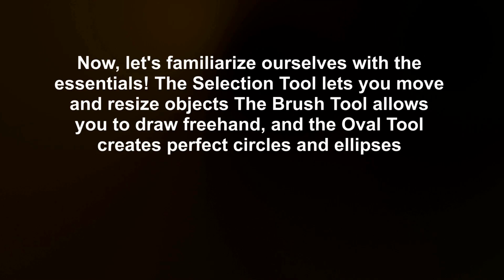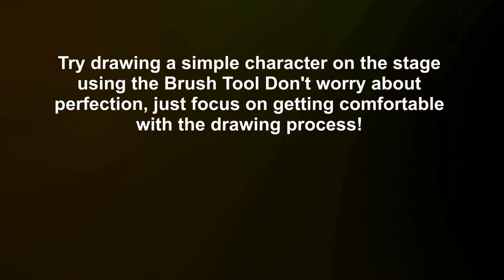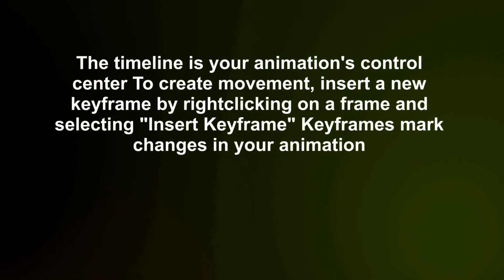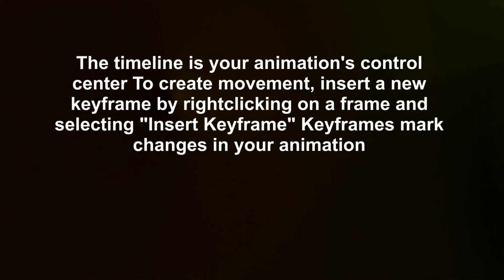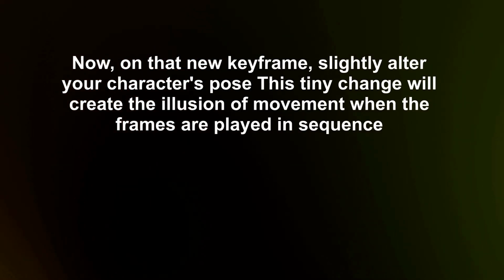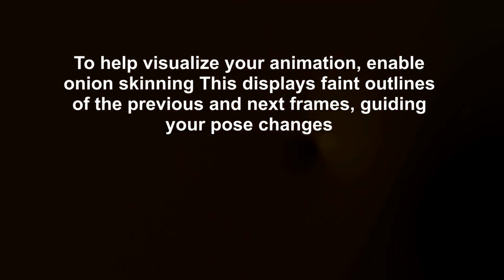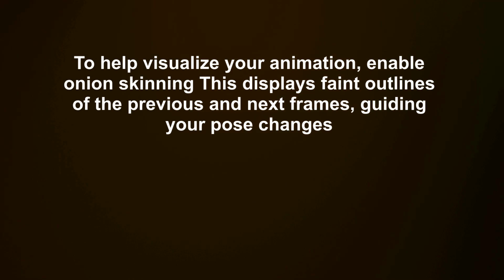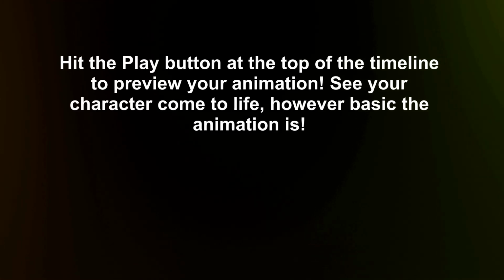How to Start Using Adobe Animate - GUIDE!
How to Start Using Adobe Animate offers a beginner's guide to the software, covering essential tools and techniques to create basic animations, designed to quickly get you up and running with this powerful program.

00:00 Intro
00:06 Creating a New File
00:14 Essential Tools
00:24 Drawing a Character
00:29 Timeline Basics
00:37 Changing the Pose
00:42 Onion Skinning
00:47 Previewing the Animation
00:52 Interpolation Techniques
00:57 Exploring Animation Styles